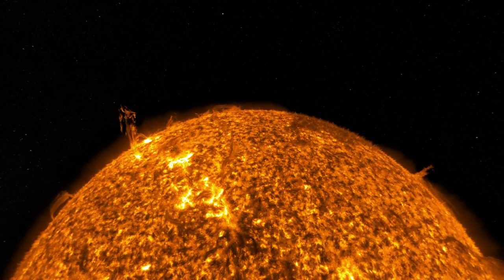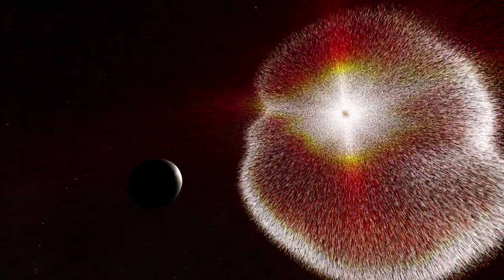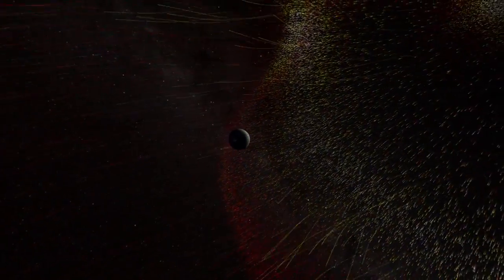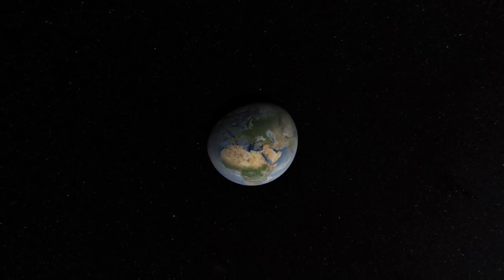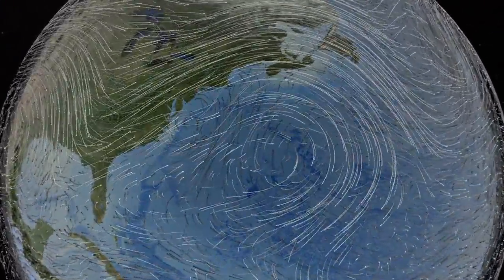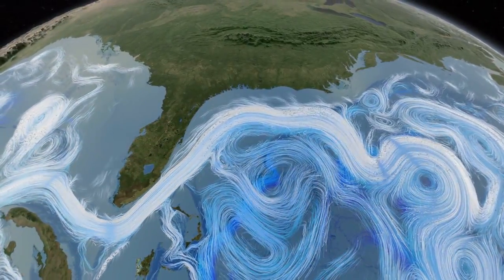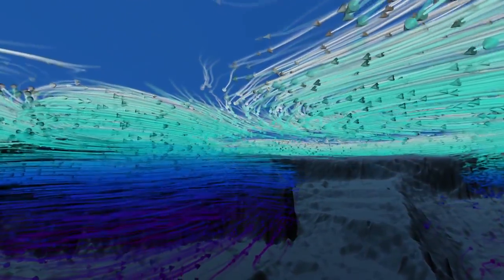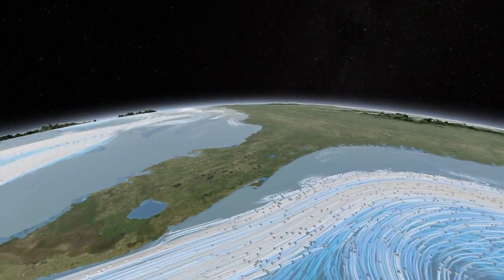NASA's Dynamic Earth Excerpt Narrated by Liam Neeson | Space Science HD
- Earth's magnetic field shields and protects our planet from the pelting solar wind, while the sun's energy drives our remarkable climate.

This video was originally created by NASA's Scientific Visualization Studio as part of a full-length planetarium film called "Dynamic Earth."

Narrated by Liam Neeson, Dynamic Earth, produced and written by Thomas Lucas, has been shown around the world to an estimated viewership of 500,000.

Credit: NASA